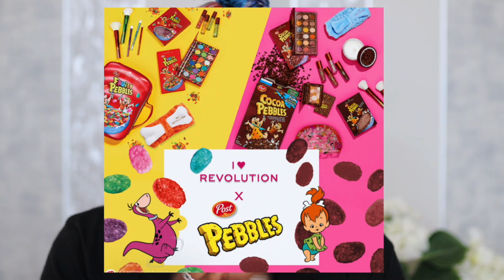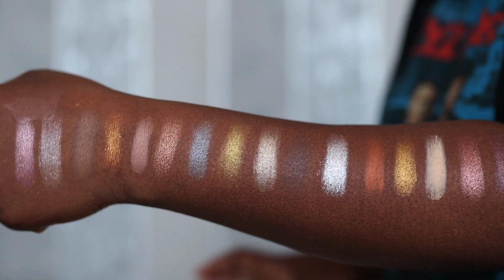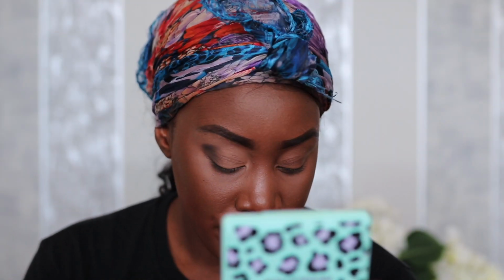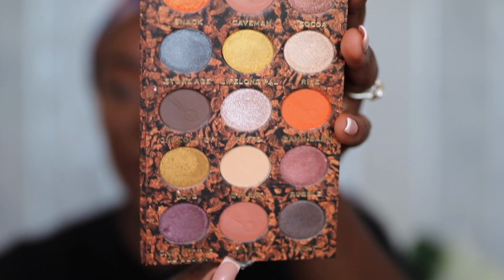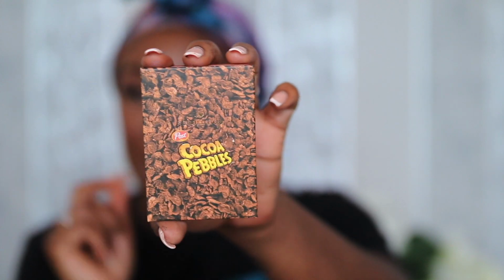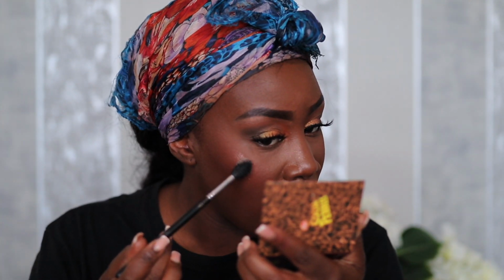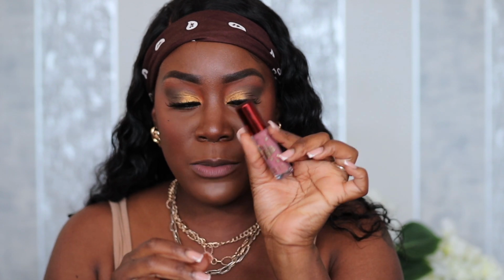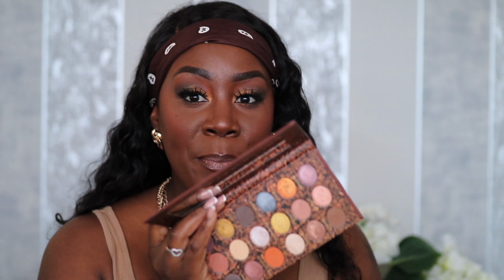I HEART REVOLUTION X FLINSTONE COCOA PEBBLES COLLECTION ON DARK SKIN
Hey guys

In today’s video I will be testing the new I heart revolution X Flinstone Cocoa pebbles collection on dark skin. I decided to pick up the cocoa pebbles palette, the Cocoa pebbles chocolate highlighter & all three of the lip glosses. Full swatches & demo will be shown in this video, so I hope you enjoy this one x

BAMM-BAMM – a warm-toned peachy nude
BETTY – a mid-toned rosy nude
BARNEY – a deep-toned chocolate brown
I Heart Revolution x Cocoa Pebbles Chocolate Highlighter - Chocolate

SKIN TYPE

Normal to dry combo

FOUNDATION REFERENCE

Too face born this way - Spiced rum
KVD beauty apple balm foundation - deep 80 & 78
Hourglass Seamless Vanish Foundation Stick - Chestnut
huda Beauty Faux Filter Foundation -520g Nutmeg
Huda Beauty Faux Filter foundation stick - Nutmeg 520
Maybelline superstar 24 hour foundation - Cocoa
Nars Natural Radiant Long wear - New Caledonia
Nars Soft matte complete foundation - New Caledonia
L'oreal True Match foundation - 10.D/10.W Deep Golden
Revolution & revolution pro  foundations - F16
Estee Lauder double wear foundation - 7W1 Deep spice
L’oreal infallibile fresher foundation -375 dark amber
Rimmel London Matte Lasting foundation - 601 Soft chocolate
Juvia’s place I am magic foundation - Togo 210
Fenty Beauty Pro filter Hydrating longwear foundation - 445
Fenty beauty pro filter foundation powder - 445
Fenty Beauty skin tint - 21/22
Uoma beauty say what foundation - brown sugar t4n
Missguided meet your match foundation - 23
Morphe soft focus filter foundation - deep 33

MY TOP  FAVOURITE TRANSLUCENT/SETTING POWDER FOR DARK SKIN | PROBLEMATIC FINE LINES, DEEP SET UNDER EYES & DRY SKIN